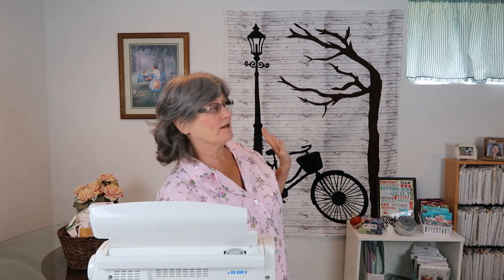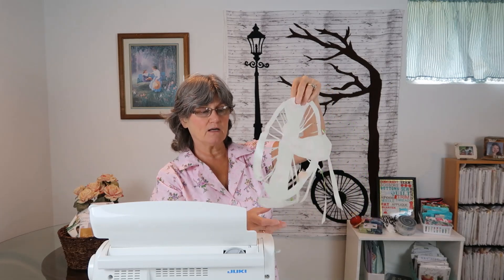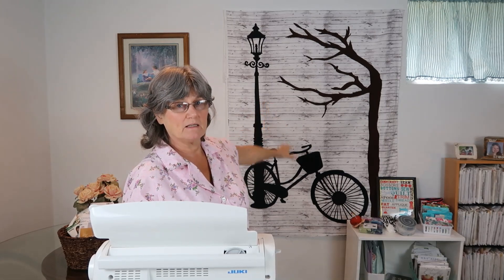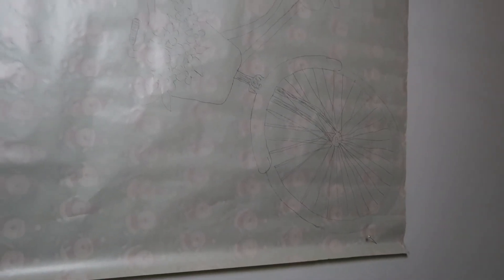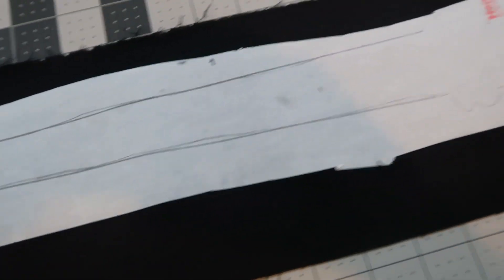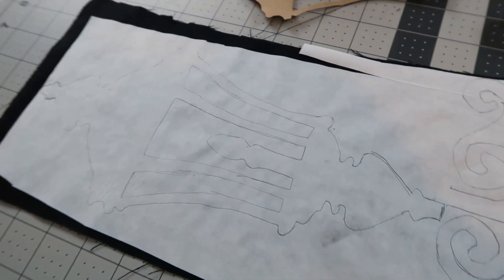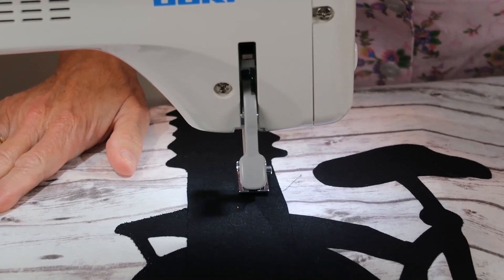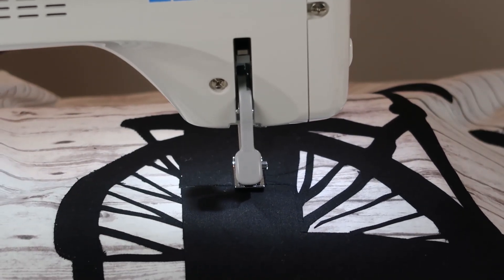How I Did My Bicycle Quilt / "Tutorial"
How I found a picture and made a quilt out of it!